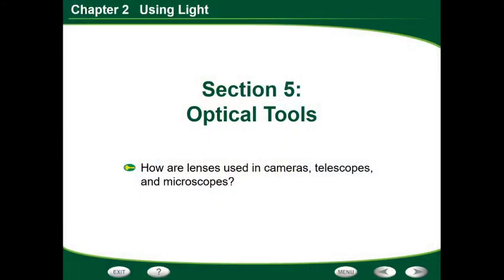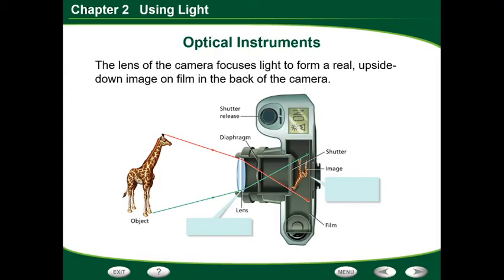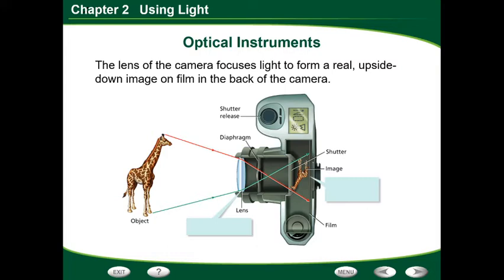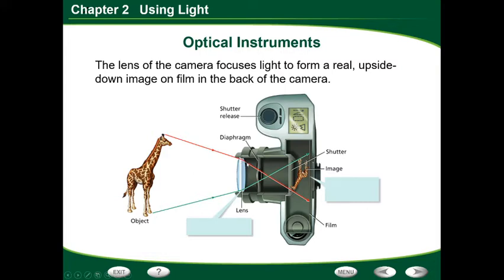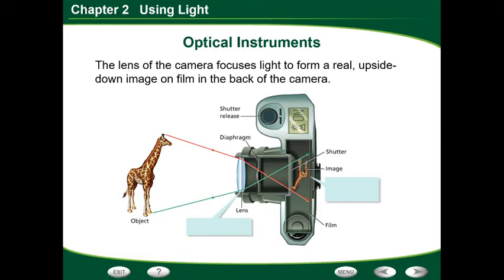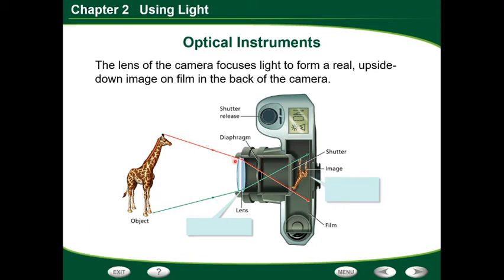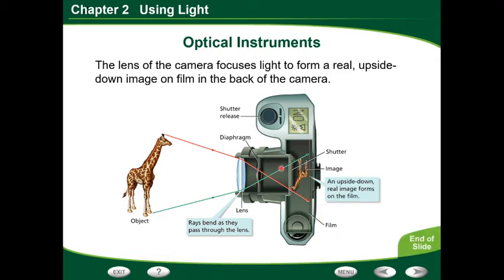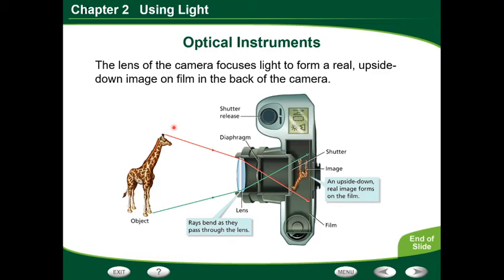Optical Tools Part 1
This is the first video breaking down the camera and its parts in relation to lenses and real images.